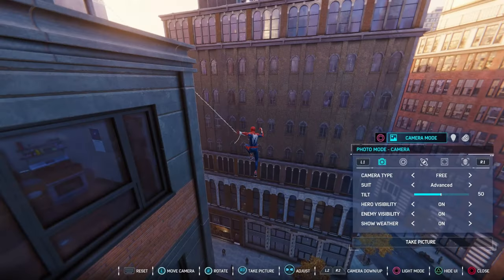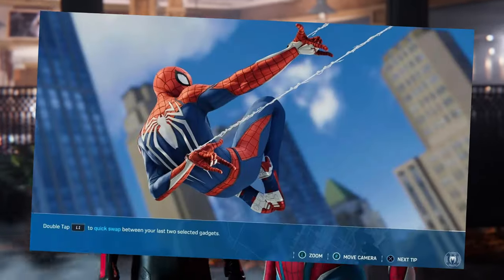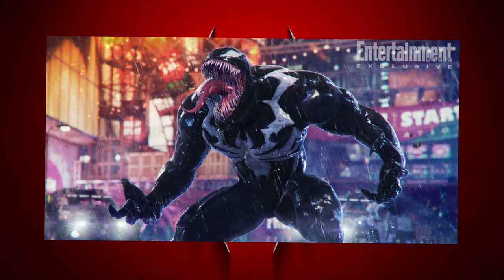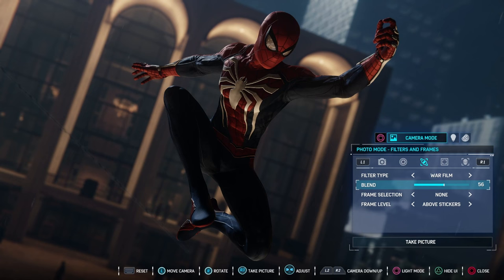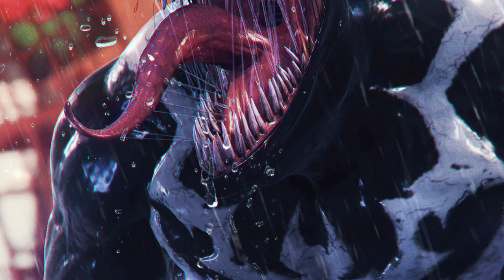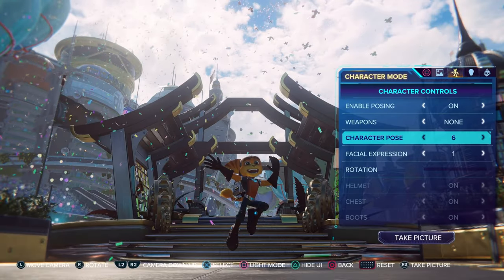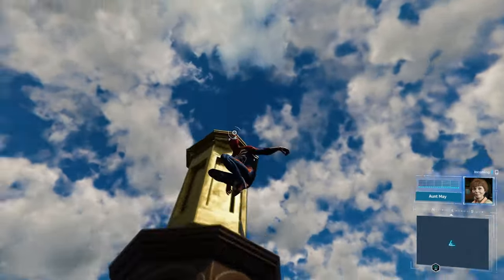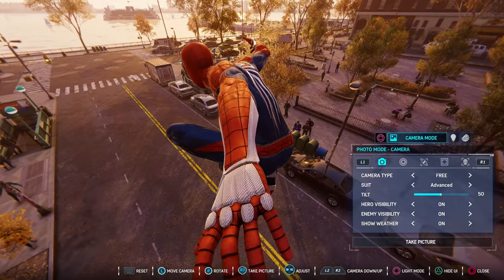Photo Mode UPGRADES That Marvel's Spider-Man 2 NEEDS!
In this video I show you 13 photo mode features and mechanics that the upcoming Marvel's Spider-Man 2 PS5 game needs. This includes updates and concepts such as overlays, color sliders and more ideas to make this mode more fun to use.